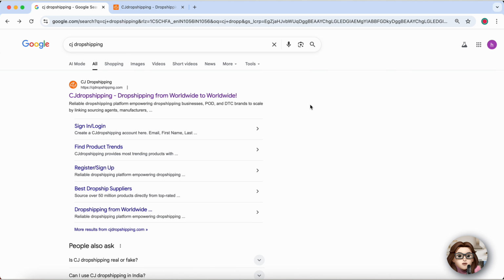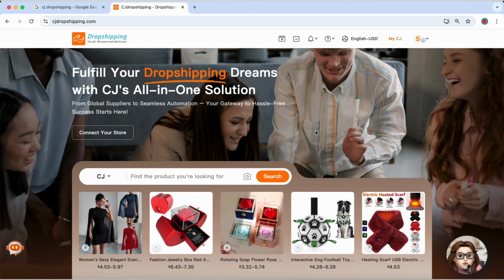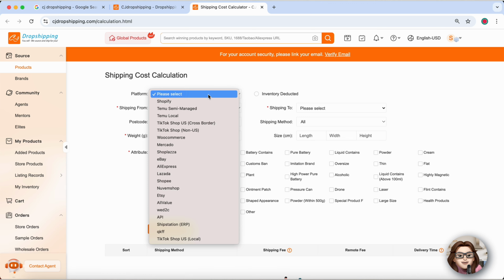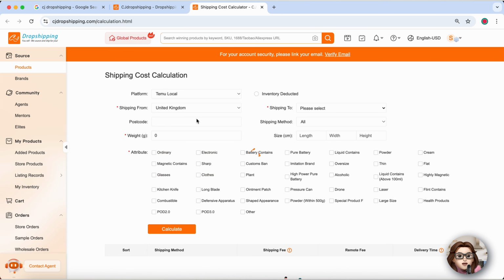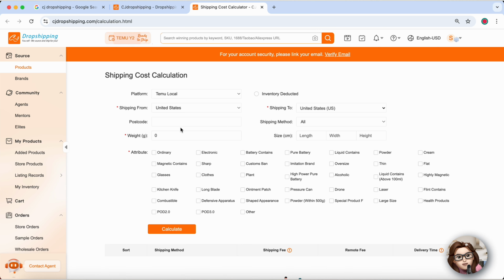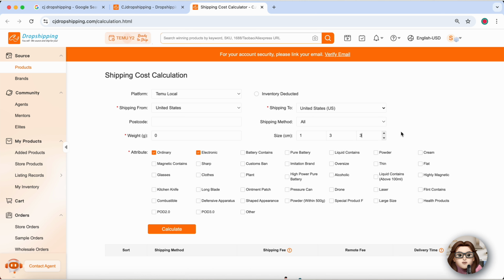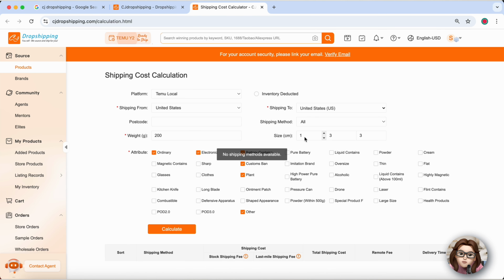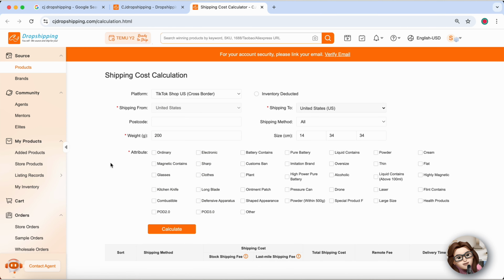How to Find the Best Shipping Method on CJ Dropshipping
Choosing the right shipping method on CJ Dropshipping can make or break your dropshipping business. Fast delivery, affordable costs, and reliable tracking all play a major role in customer satisfaction and conversion rates. In this step-by-step guide, you’ll learn exactly how to find the best shipping method on CJ Dropshipping based on your product, target country, and budget.

To begin, log in to your CJ Dropshipping account and search for the product you want to sell. Once you open the product page, scroll down to the shipping section where CJ displays all available shipping methods. Here, you’ll see different options such as CJPacket, DHL, EMS, USPS, and other local or international carriers. Each method shows estimated delivery time, shipping cost, and tracking availability.

This tutorial explains how to compare shipping methods effectively by balancing speed and cost. Faster shipping options usually cost more but can significantly reduce refunds and chargebacks. Slower methods may be cheaper but often lead to unhappy customers. You’ll also learn how to filter shipping methods by destination country to ensure accurate delivery estimates for your target market.

We’ll also cover how CJ Dropshipping warehouses affect shipping times. Choosing products stored in local or overseas warehouses, such as US or EU warehouses, can dramatically speed up delivery and improve customer trust. You’ll learn how to check warehouse locations and select the most efficient fulfillment option.

In addition, this guide shares best practices for avoiding common shipping mistakes, such as choosing methods with poor tracking or unreliable delivery history. You’ll also learn how to test shipping times by placing sample orders and how to clearly communicate shipping expectations on your product pages.

By the end of this video, you’ll know exactly how to choose the best CJ Dropshipping shipping method for your store, reduce delivery issues, and improve customer satisfaction. If you want to scale your dropshipping business with fewer complaints and better reviews, this tutorial is essential.

This video shows you How to Find the Best Shipping Method on CJ Dropshipping Easily! Watch this Video till the end to learn How to Find the Best Shipping Method on CJ Dropshipping.

Were you able to figure out How to Find the Best Shipping Method on CJ Dropshipping? Share this with your friends who want How to Find the Best Shipping Method on CJ Dropshipping.

Problem Solved in this Video-:

What Do you Think of How to Find the Best Shipping Method on CJ Dropshipping?